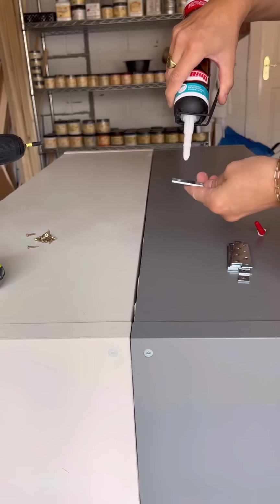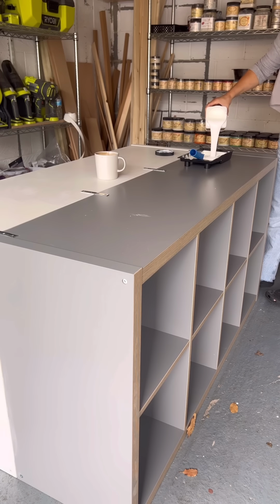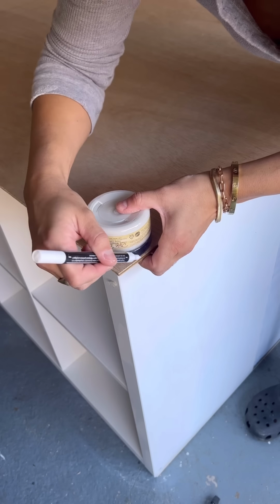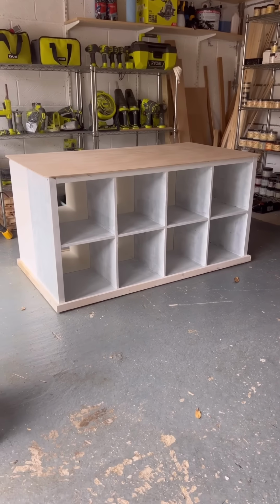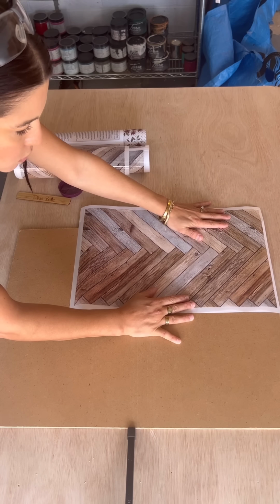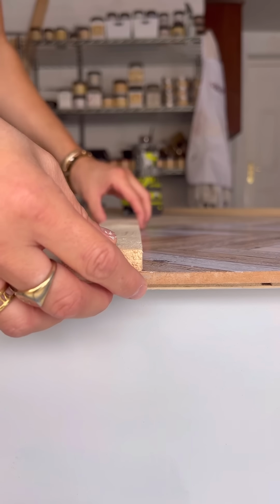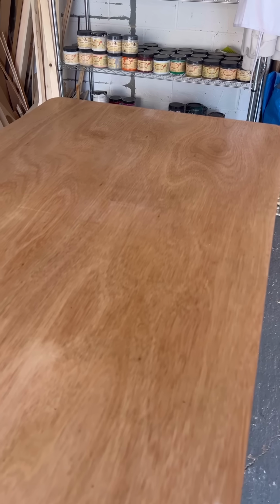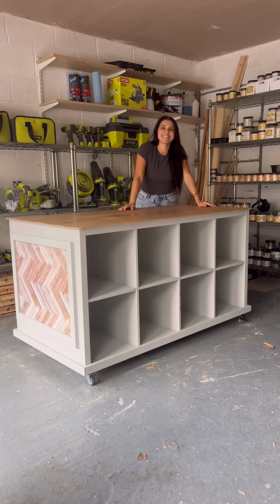Easy DIY IKEA Workbench!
This is a super easy tutorial on how to use 2 IKEA Kallax units and turn them into the DIY Workbench of your dreams! I did this entire project in 2 days and it became a staple in my workshop for all my projects!

*Please note that I am a @DixieBellePaint  brand ambassador so I do feature their wonderful products! AD

You can find the list of my products used to make this
You can shop and look at all my other projects here!